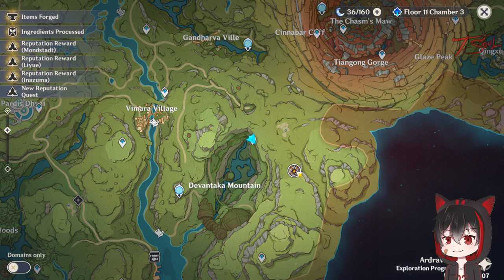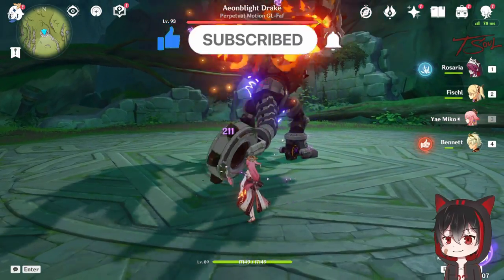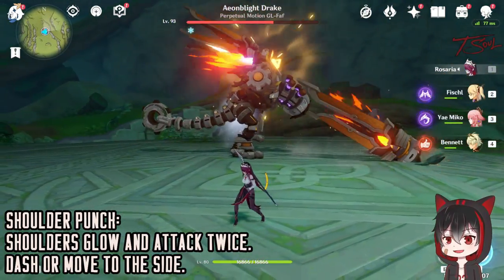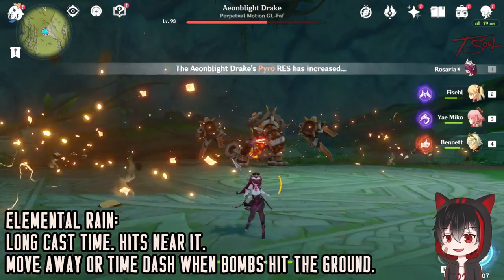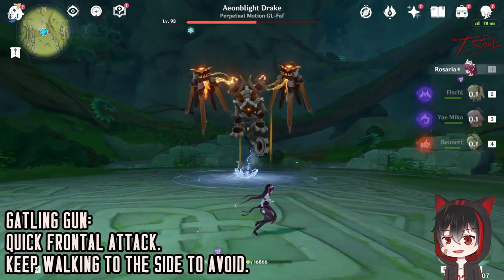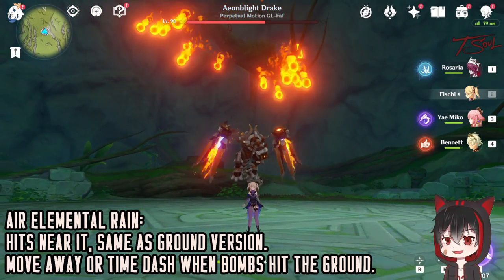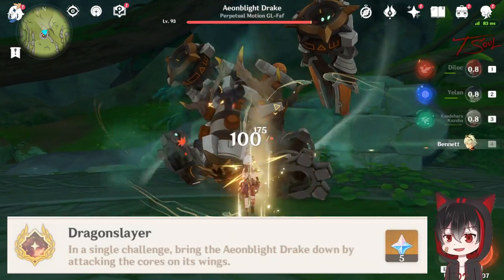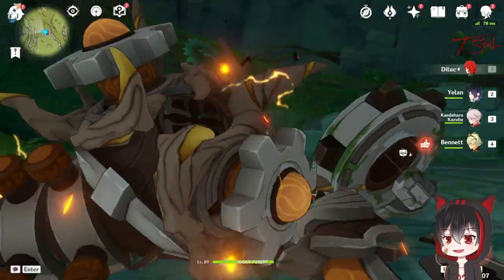Aeonblight Drake Location & Guide [EASY METHOD] - Genshin Impact Version 3.1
Goes over all the attacks from the Aeonblight Drake and how to avoid it's flying phase.
This video was made for the HoYoLAB Strategy Guides Contest, here is the link of the post:

0:00 Info & Location
0:30 Ground Attacks
1:59 Achievement 1
2:23 Flying Attacks
3:32 Skip Flying Phase & Achievement 2
3:59 Unga Bunga Method